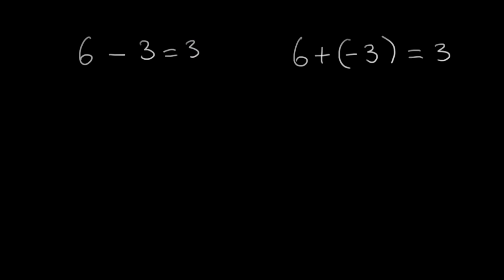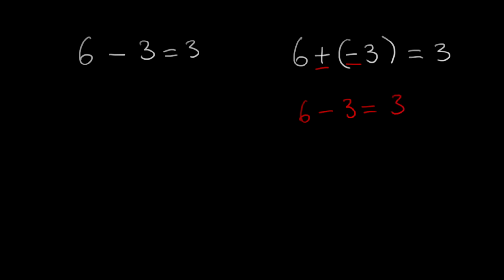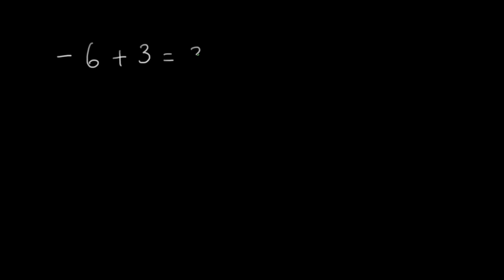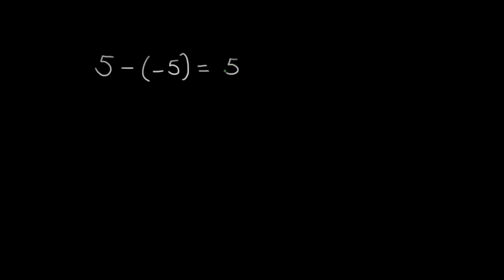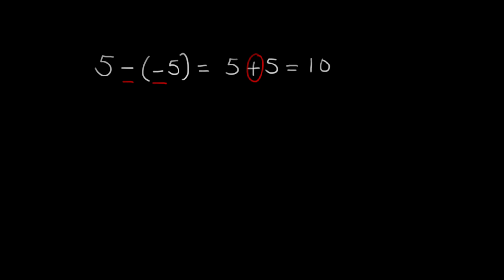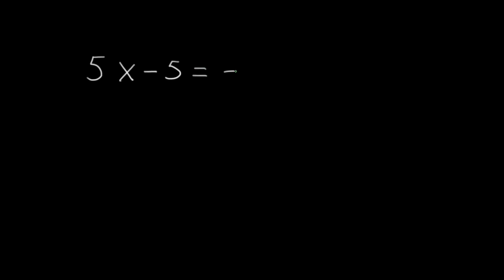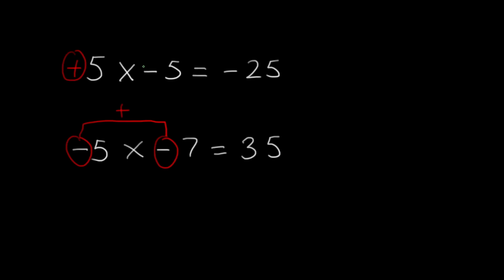Dealing with Negative Numbers | Math Fundamentals Series Episode 5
Episode 5: Negative Numbers

Negative numbers can be tricky, but we're here to make them easy! In this video, we'll break down everything you need to know about negative numbers—from understanding their place on the number line to mastering the rules for addition, subtraction, multiplication, and division.

0:00 Adding/Subtracting w/ Negative Numbers
1:52 Multiplying w/ Negative Numbers
2:07 HW